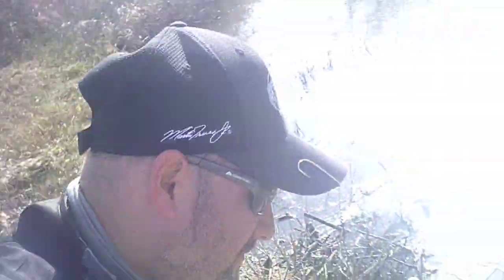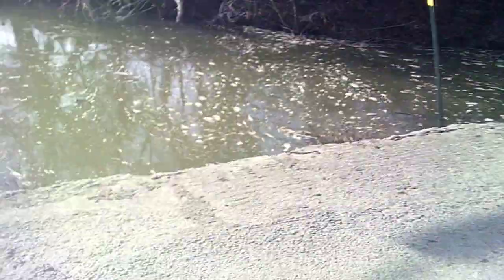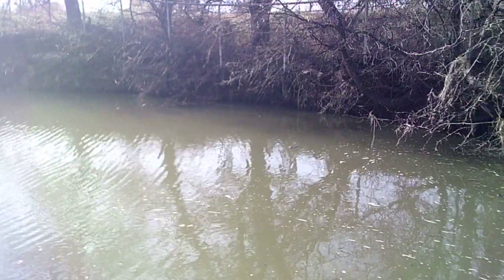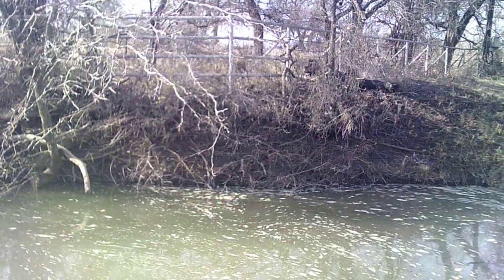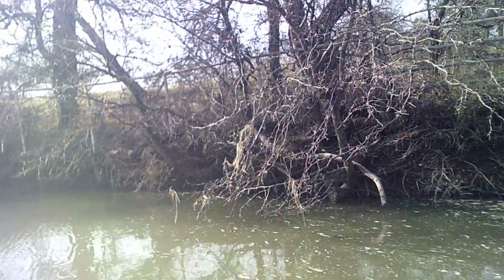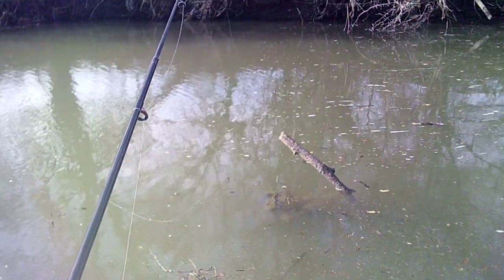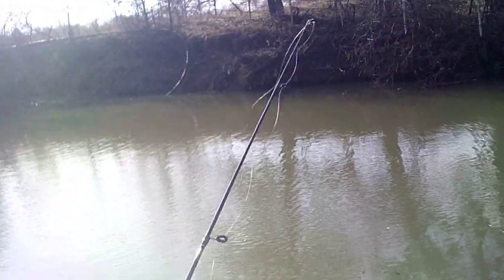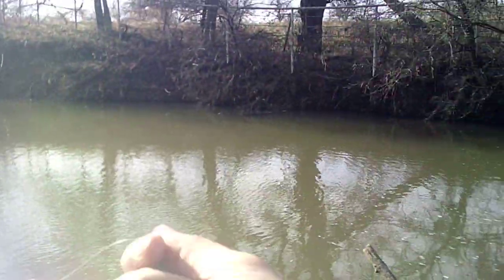Fishing Jackson Rd Creek.